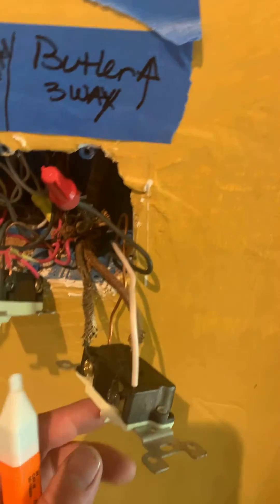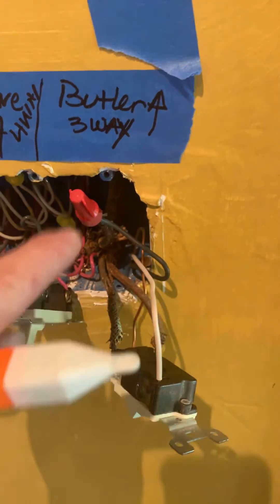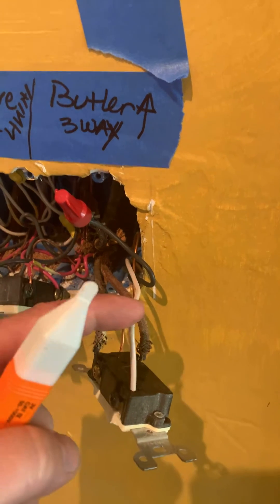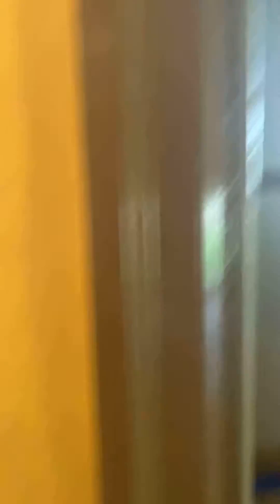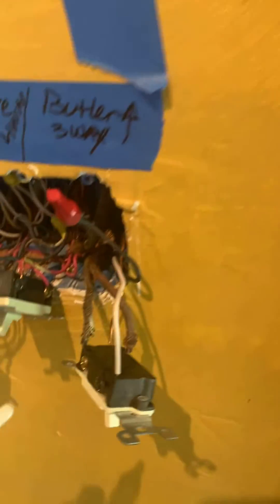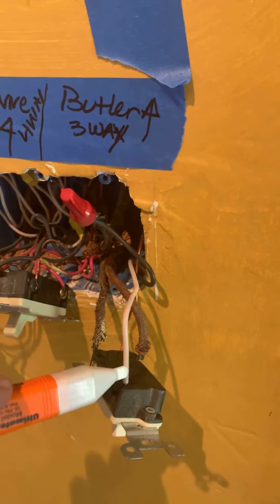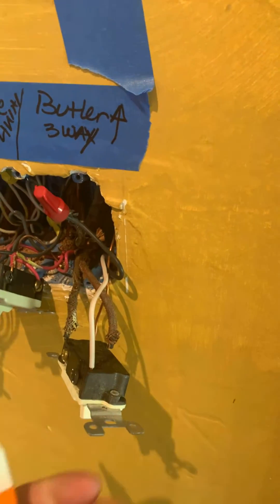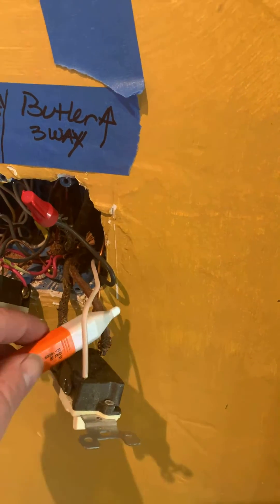Another reason why knob and tube is dangerous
A three way using the neutral as the switching conductor